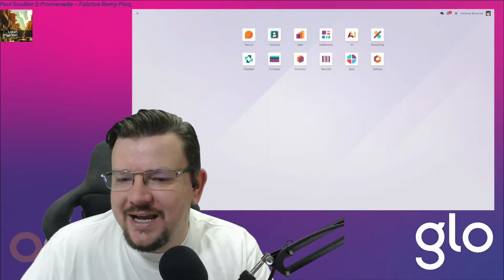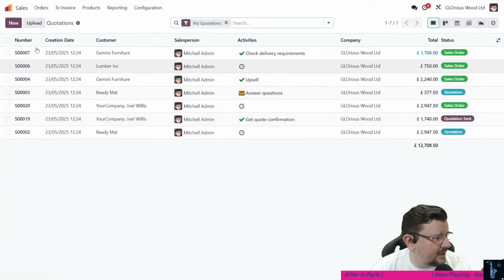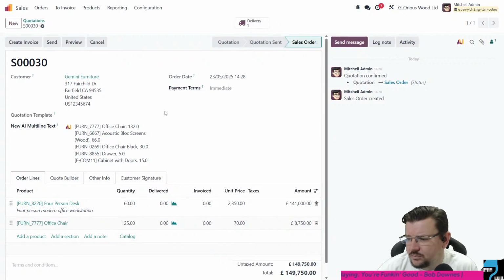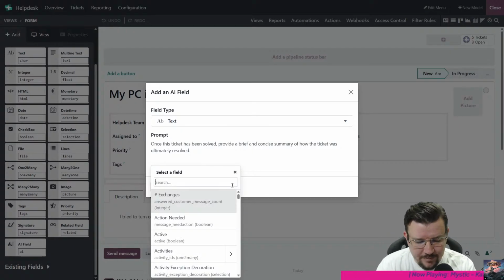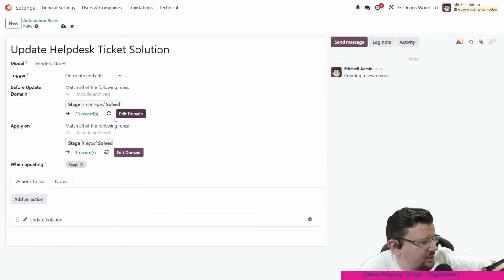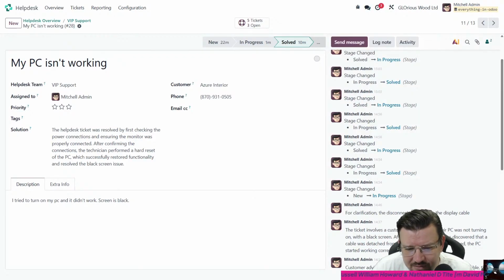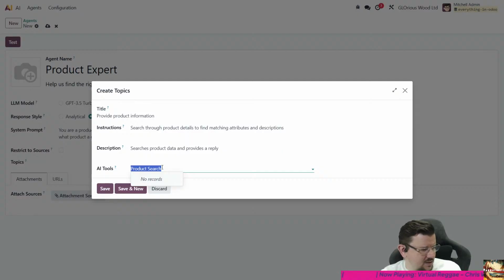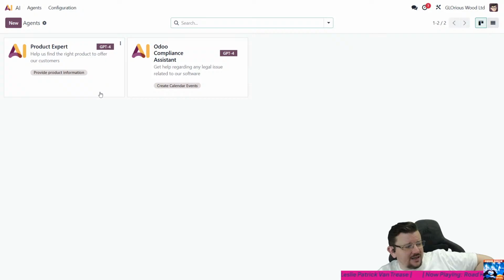Poking at Odoo 18.3 AI Features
Odoo have released version 18.3 for Odoo hosted customer, which includes the new AI features. Join some of our developers as we play with these features for the first time to see what we can do with it.

These features will be available to self-hosted customers in Odoo 19.0, releasing September 2025